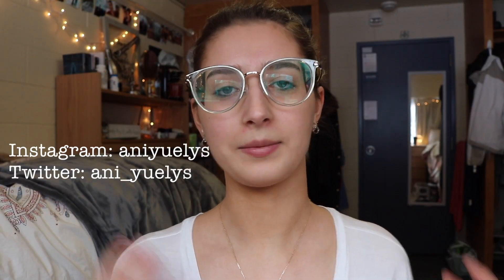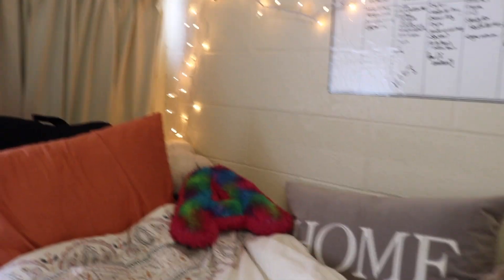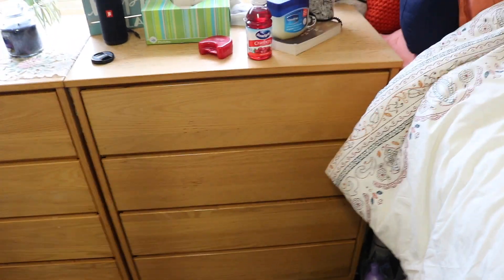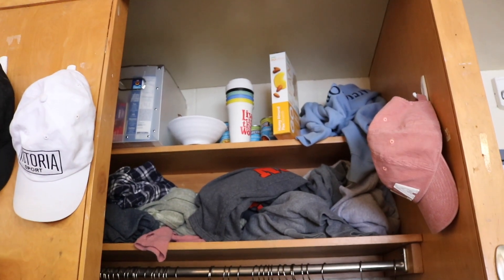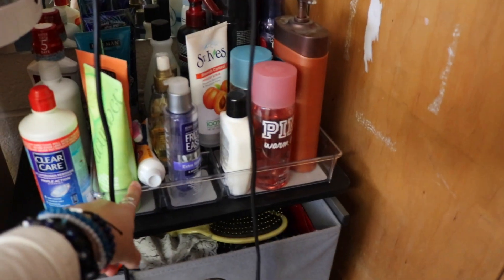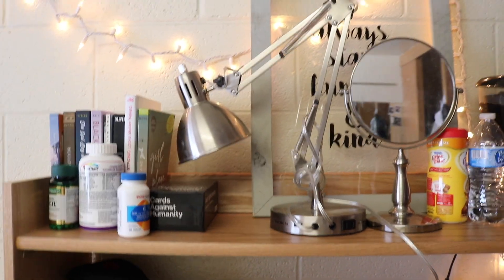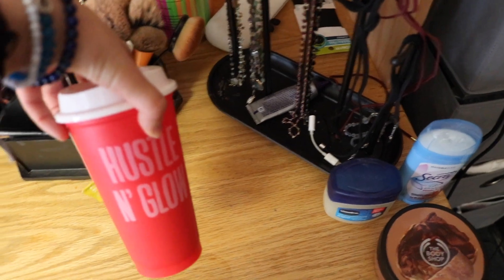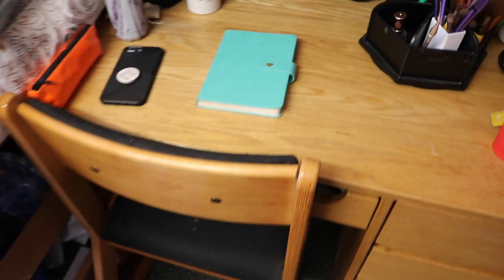MY NEW DORM! // Ithaca College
What's up guys! I hope you all enjoyed my dorm tour for an Ithaca College freshman! I'm so excited to make more College Advice and College Vlogs for you guys! Please let me know any questions you guys want me to answer. Hope you guys have a great week, and I'll see you next Sunday!